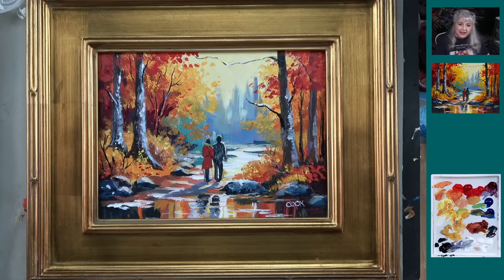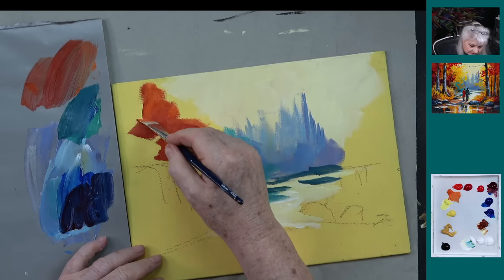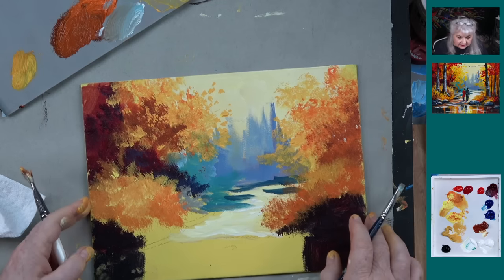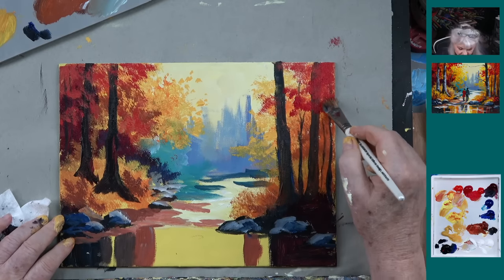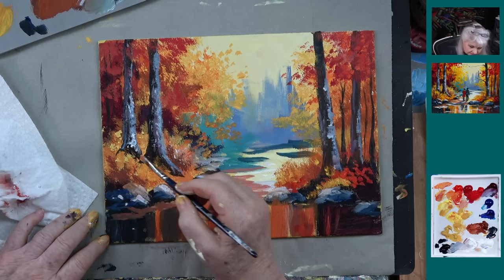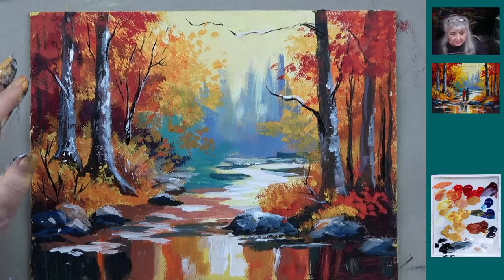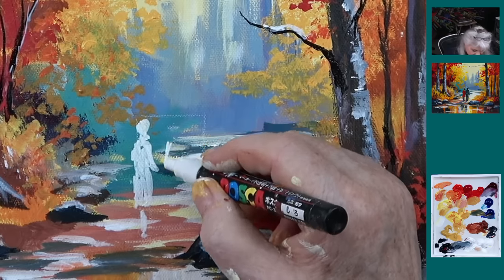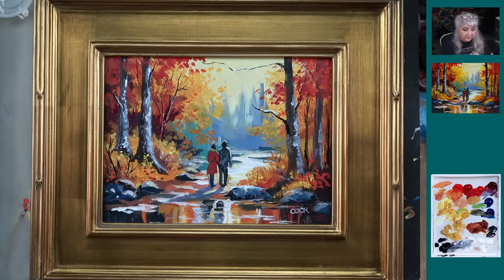A Couple's Stroll Through The Woods On A Crisp Fall Day in 'acrylic Painting Tutorial.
Hey, art fans! Have you ever wondered how to capture the breathtaking colors of autumn on canvas? Well, you're in luck!  Master acrylic artist  Ginger Cook will guide you for this awesome fall landscape tutorial step by step.
This isn't just any painting; it's a vibrant journey through a fall landscape that you won't want to miss. Whether you're picking up a paintbrush for the first time or you've been painting for years, this tutorial has something for everyone.
Colors listed in first part of video.
orange members and above.